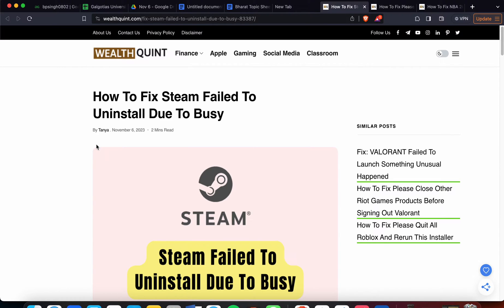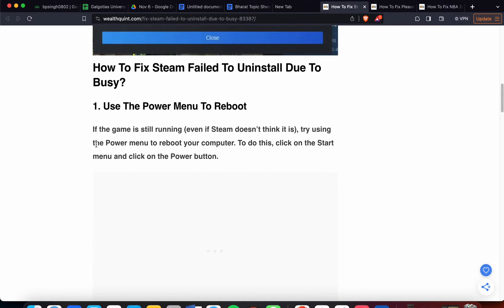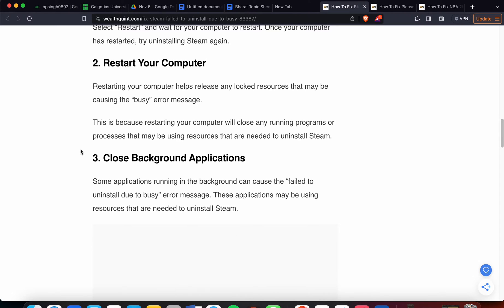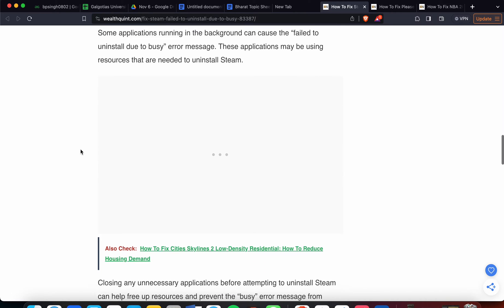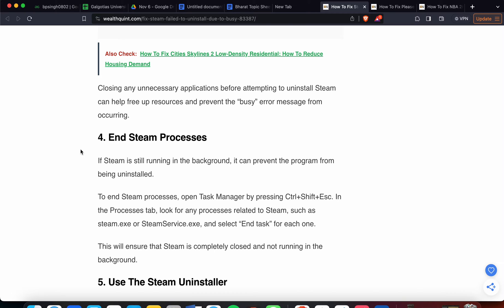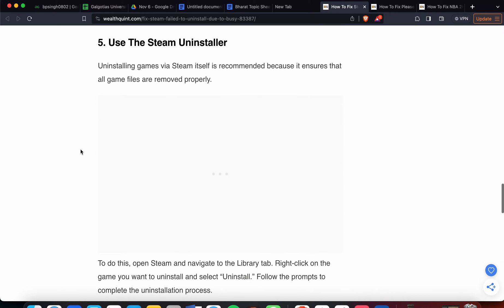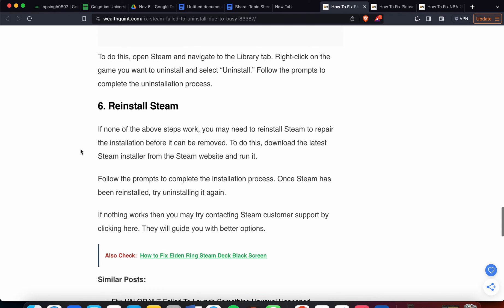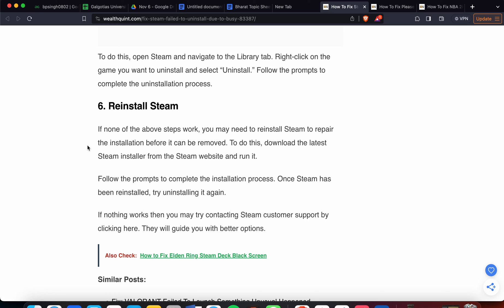How To Fix Steam Failed To Uninstall Due To Busy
Are you struggling with uninstalling Steam from your computer due to a “busy” error message?
Many Steam users have reported encountering this issue when trying to uninstall the program.
Fortunately, there are several solutions to this problem that you can try.
In this video, we’ll explore some of the most effective methods for fix it.

 Introduction
0:24 Fix 1. Use The Power Menu To Reboot
0:47 Fix 2. Restart Your Computer
1:08 Fix 3. Close Background Applications
1:34 Fix 4. End Steam Processes
2:05 Fix 5. Use The Steam Uninstaller
2:52 Fix 6. Reinstall Steam